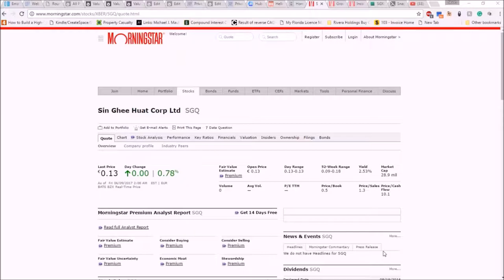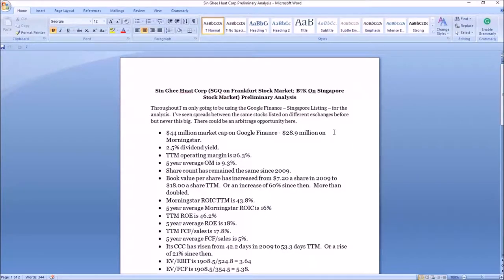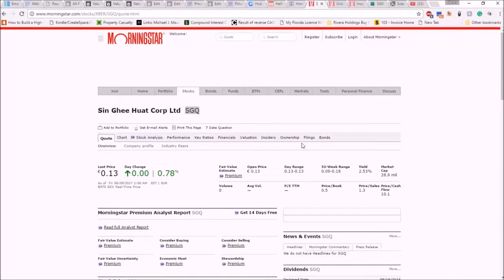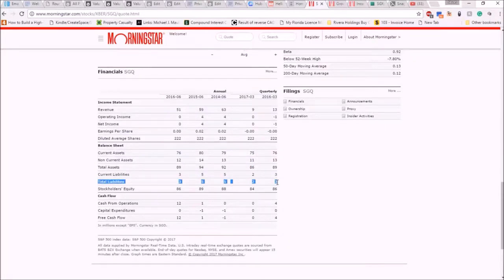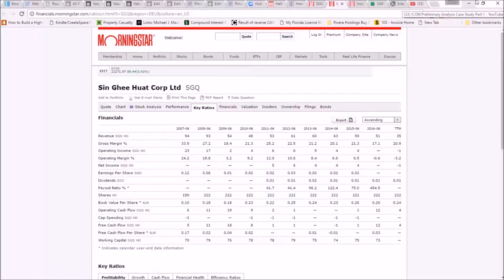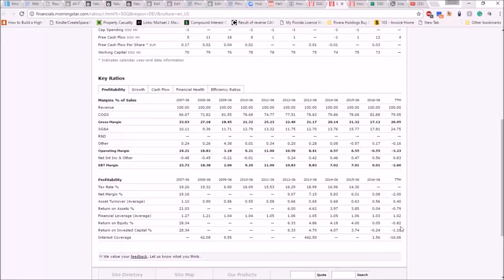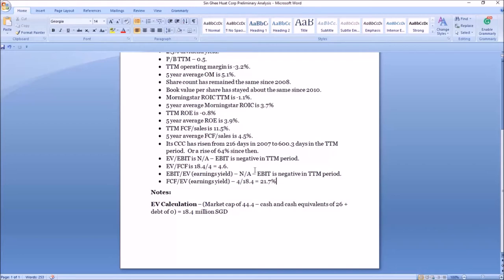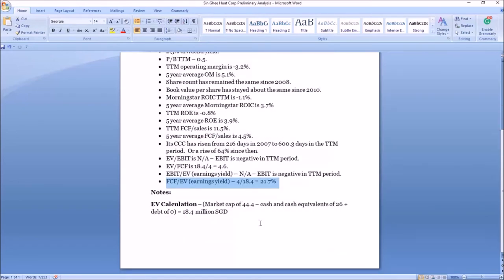Preliminary Analysis Training Session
In this video I do a full preliminary analysis training session with a past client of my Value Investment Coaching Program.

In this video I go step by step with this client on a company he picked - I'd never seen this company before this training.

And tell him my thoughts on this company he was looking to potentially invest in.

Doing a thorough preliminary analysis of any company will save you a ton of time by helping you discard crap companies fast while helping you find potentially great investments faster.

In this brand new series that will become a regular here and on the Value Investing Journey blog you're going to learn step by step how I find companies to research, how I evaluate them on a preliminary level, how I read financial statements, how I value them and more.

 so you're notified every time we release a new video.

Finally Learn How To Find And Evaluate Great Stocks Better Than The Pros - In Only Weeks through our Value Investing Master class, click the

To listen to our podcasts, use the following links…

🔷🔷🔷CONNECT WITH VALUE INVESTING JOURNEY ON THE WEB🔷🔷🔷